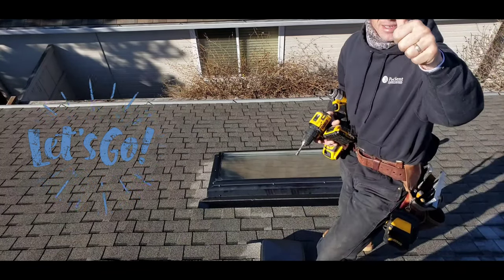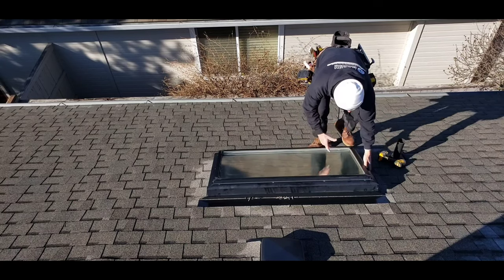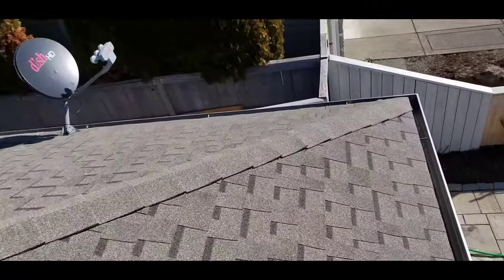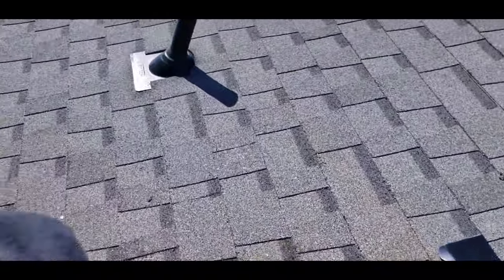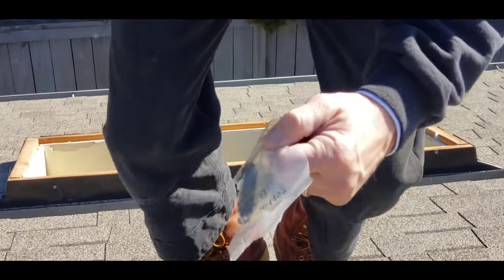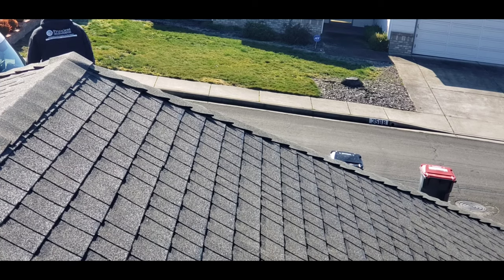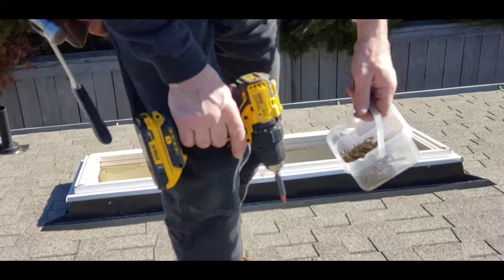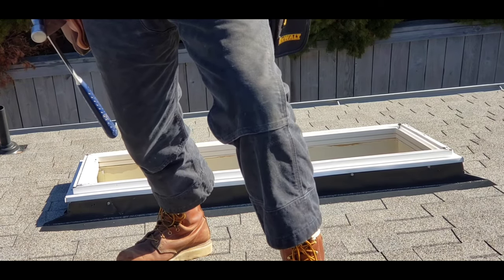How to install skylight velux curb mounted simple methods.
Learn the methods behind skylights, how to remove , clean & install a new fixed skylight. On this particular install there is a inside trim surround that must be saved in order to install a new skylight. We show you the steps to be succesfull tools, methods.

Thanks to our clients, suppliers, dewalt tools
Velux skylights.